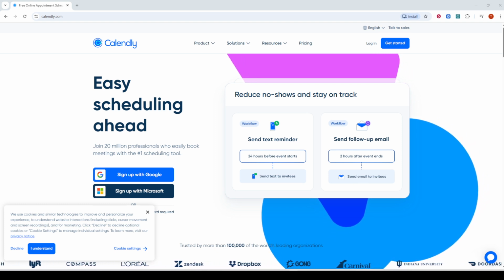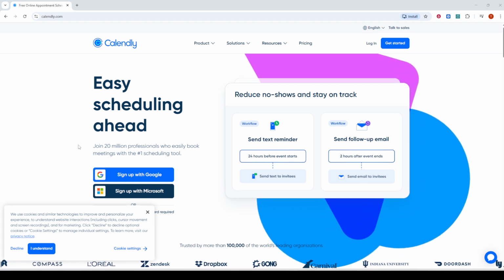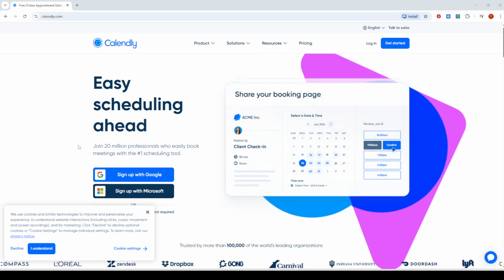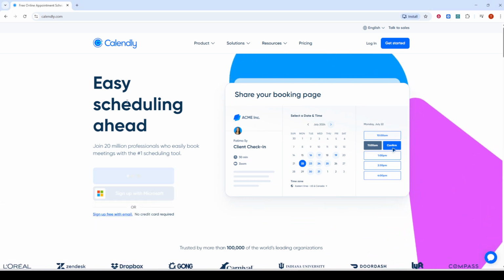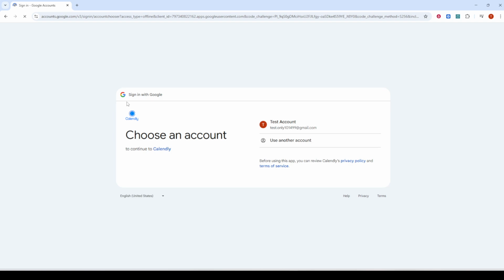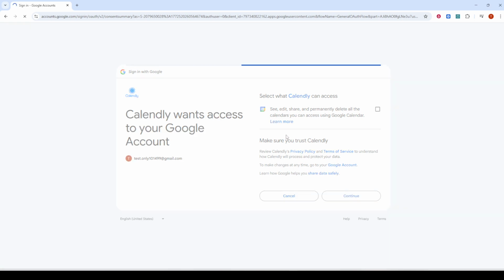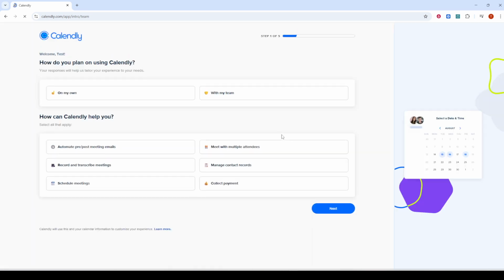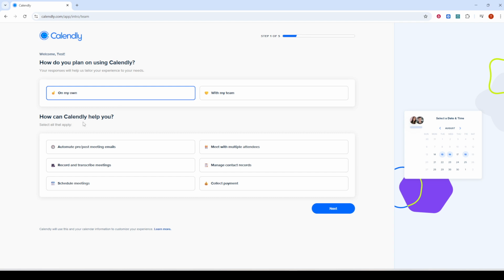How To Set Up A Calendly Account In Just 5 Simple Steps (Full Guide)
Learn how to set up your Calendly account from scratch to start scheduling meetings professionally. This tutorial covers everything you need to know to automate your booking process and sync your calendar effectively.

In this video, you will learn:
• How to create and configure your Calendly profile
• Connecting your existing Google or Outlook calendar
• Setting up your custom scheduling link
• Creating your first event type and availability
• Sharing your link with clients and colleagues

Follow these simple steps to eliminate back-and-forth emails and streamline your workflow today.